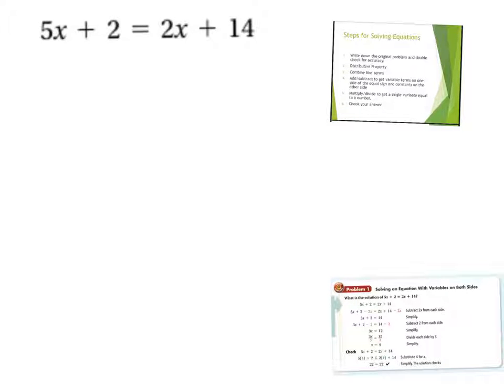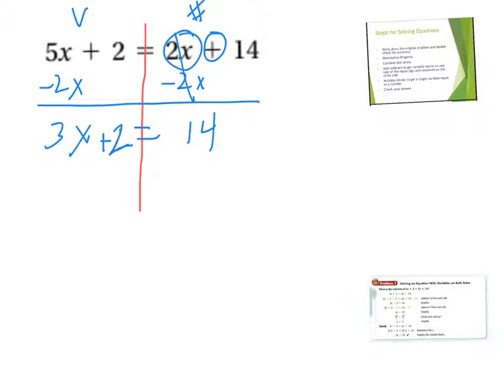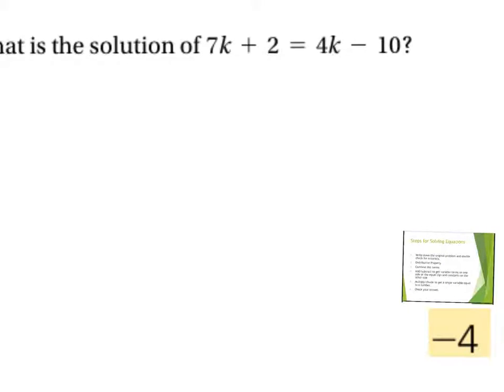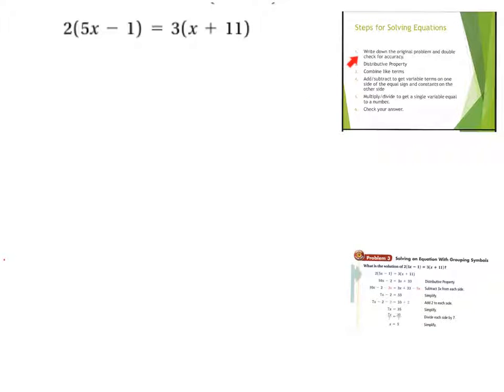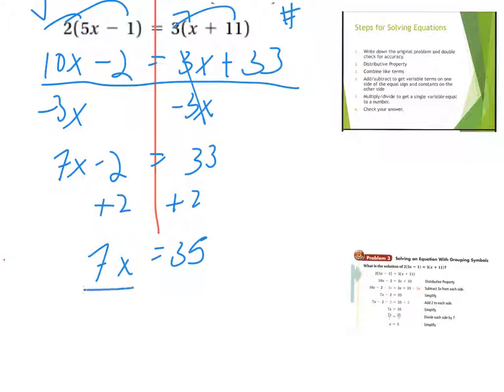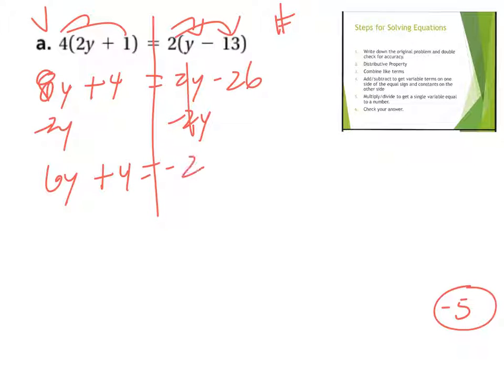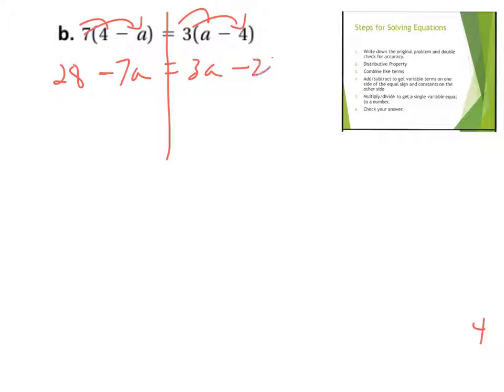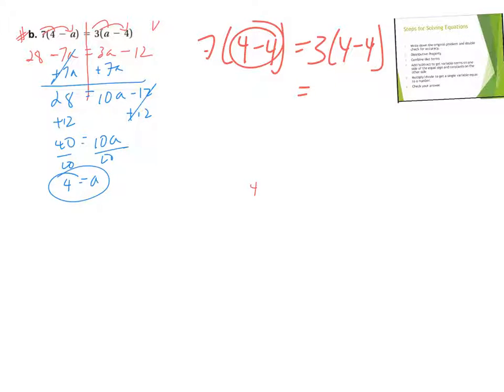pa var both sides day 1